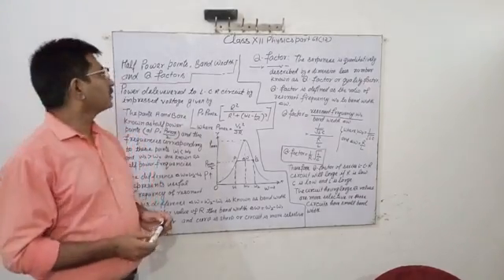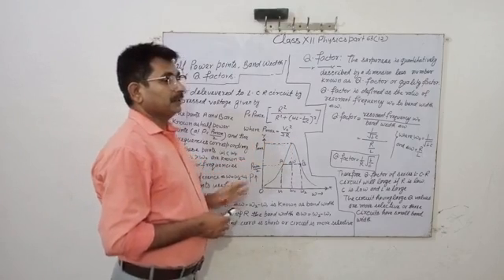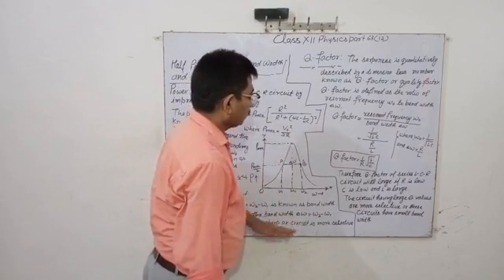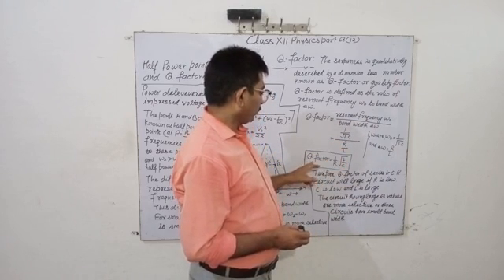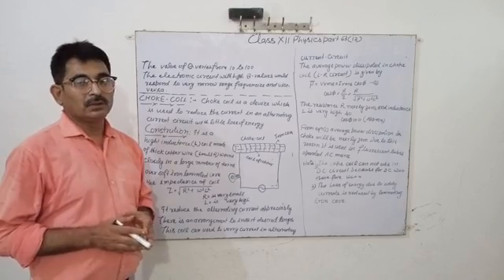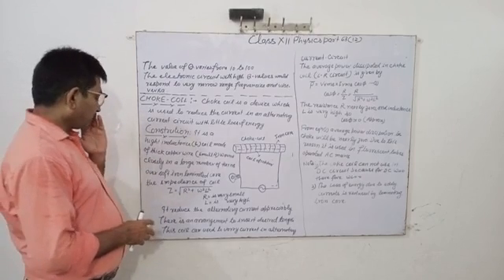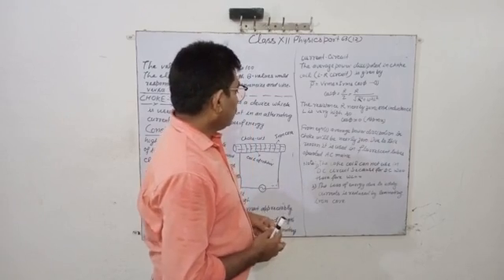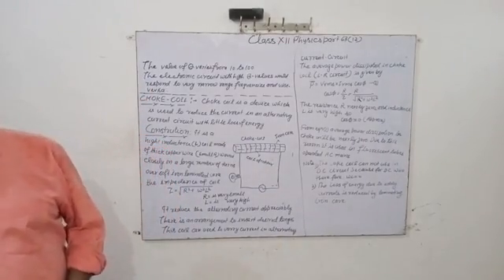XII PhyPart 62